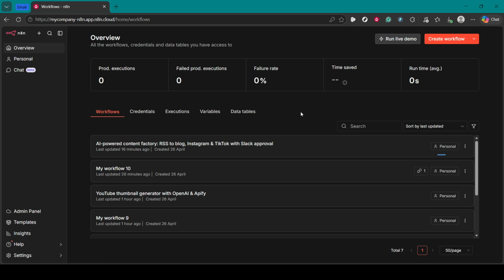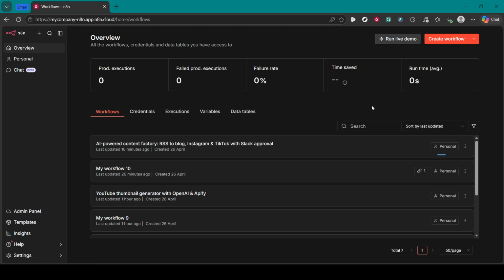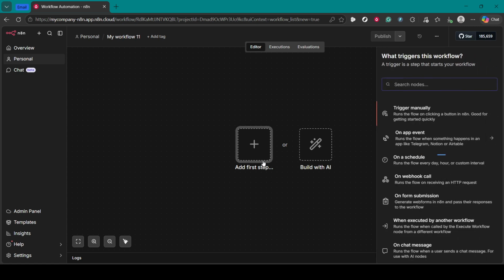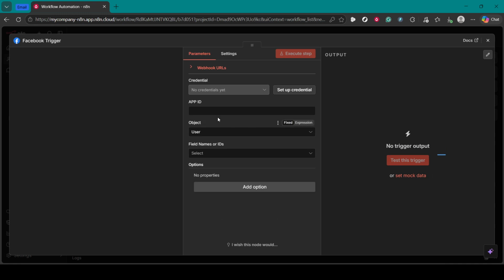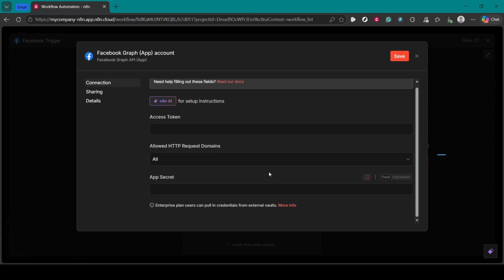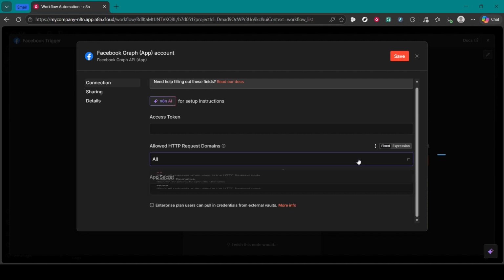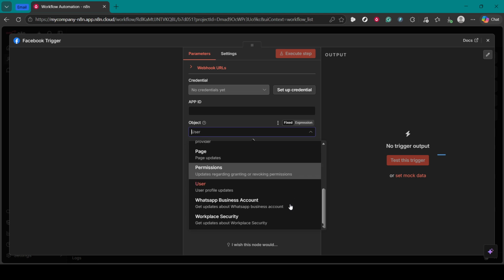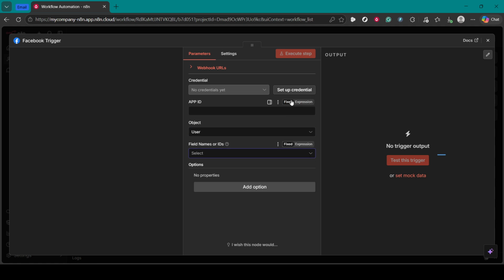How To Connect Facebook Lead Ads To n8n (Easiest Way) (2026)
Automate your lead management in 2026 by connecting Facebook Lead Ads to n8n. This guide shows you the easiest way to link your Meta account using the Facebook Lead Ads Trigger node via OAuth2, allowing you to capture prospects in real-time. We walk you through the Meta for Developers setup, including how to configure your Client ID, Secret, and Redirect URIs. Whether you're syncing leads to Google Sheets, a CRM, or your YouTube tutorial database in Chennai, this tutorial ensures a secure "live" connection that eliminates manual CSV exports and never misses a potential customer.